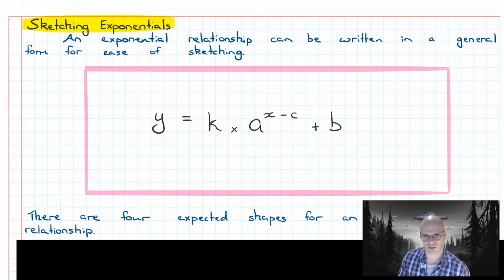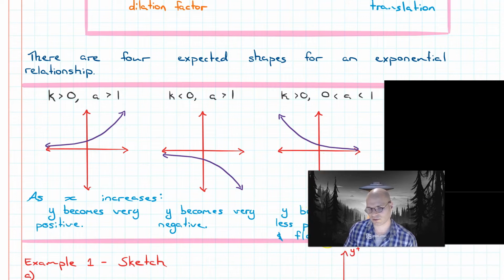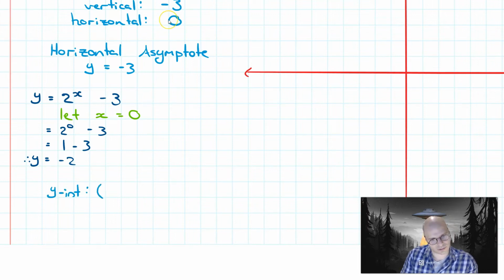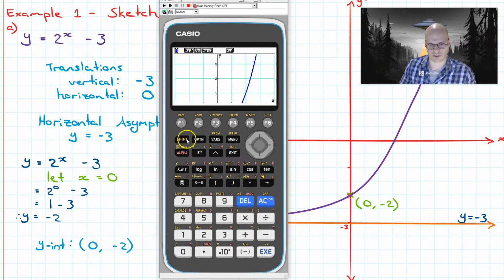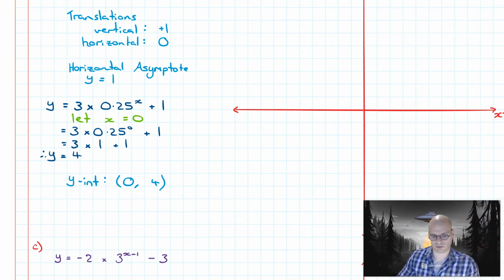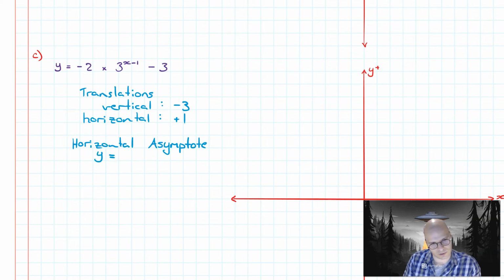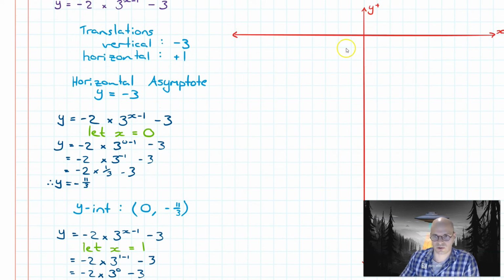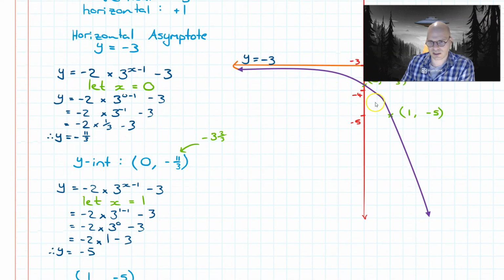Sketching Exponentials and Verifying with Casio fx-CG50 AU